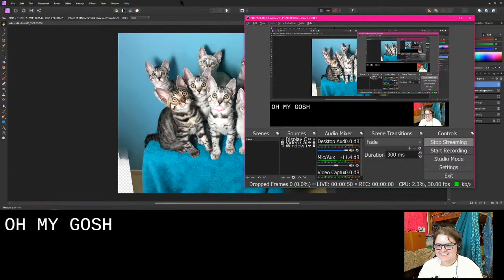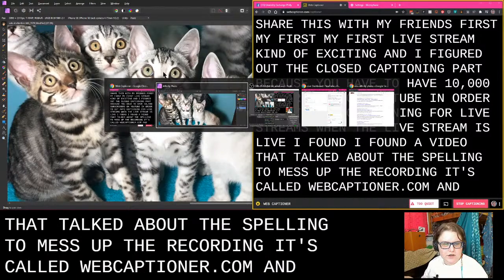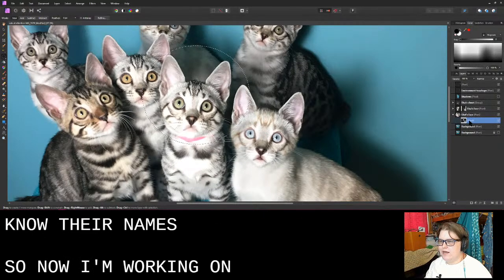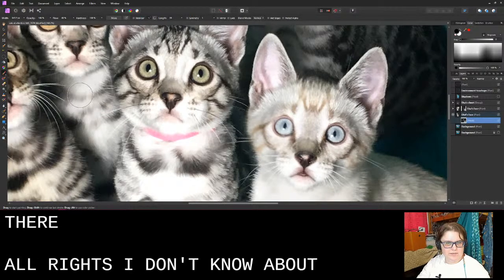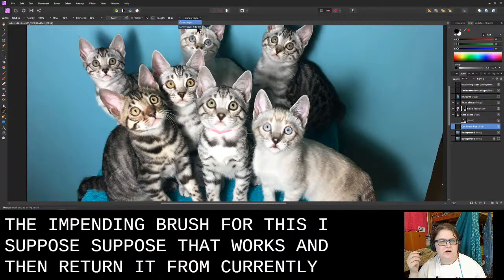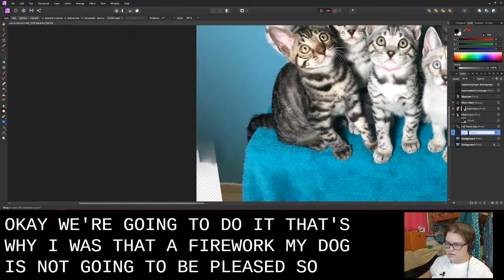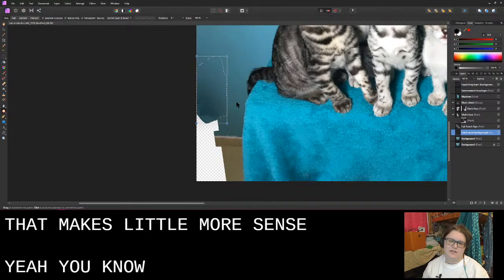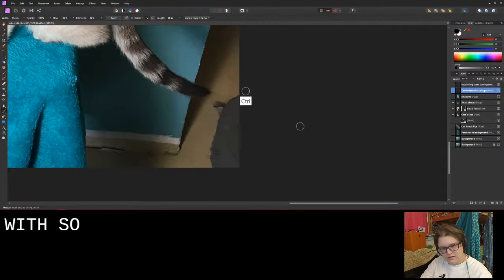Affinity Photo: Cats at Attention, Olaf's Face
It's my first live stream and I'm face swapping cats to regain detail in blown out highlight areas.  I'm also figuring out how to build a background that doesn't exist- due to a rotated crop, and embarrass myself with a family interruption captured entirely on subtitles because my mic was still on!

Screen capture provided by OBS